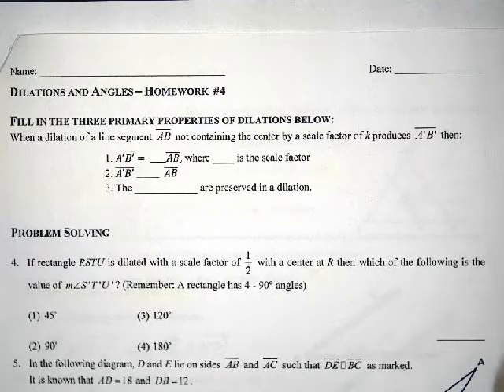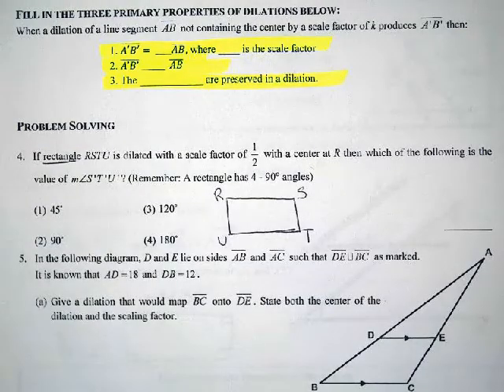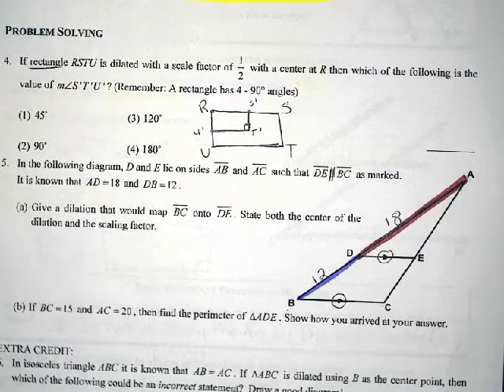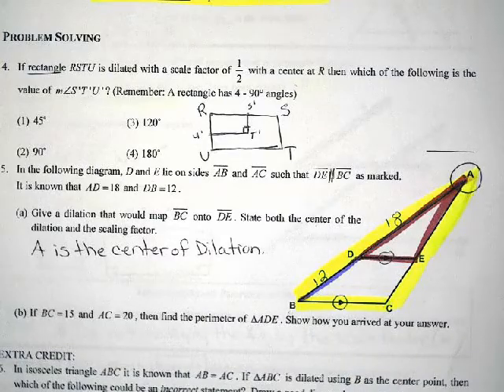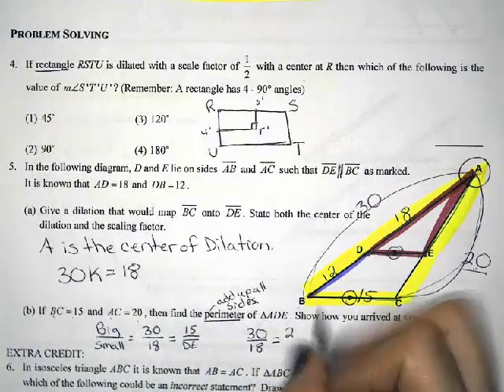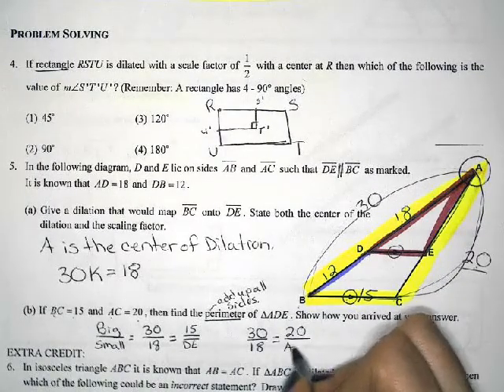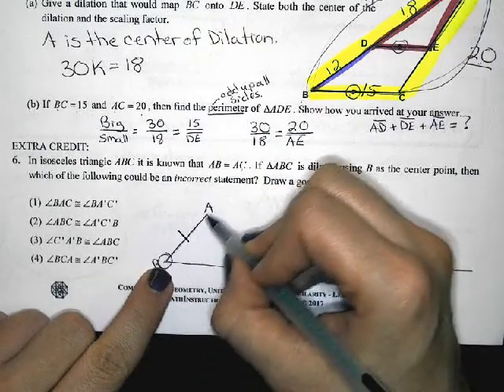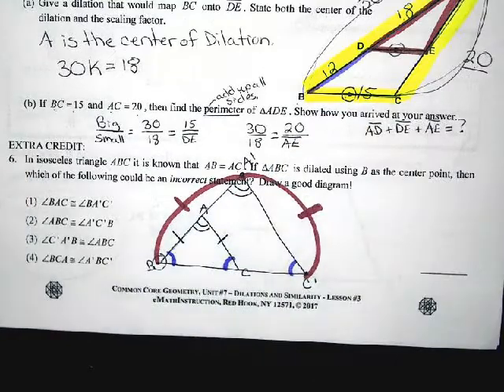Uni 7 Day 5 HW - Dilations and Angles.mp4